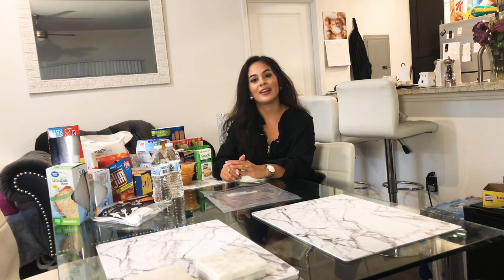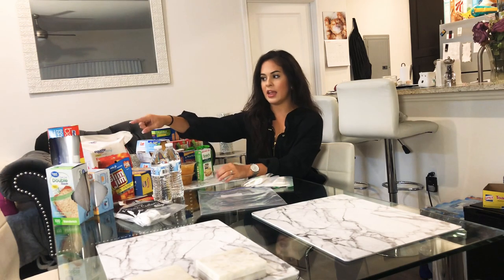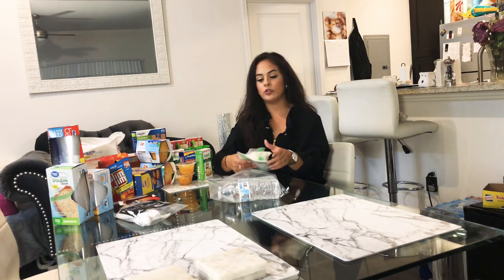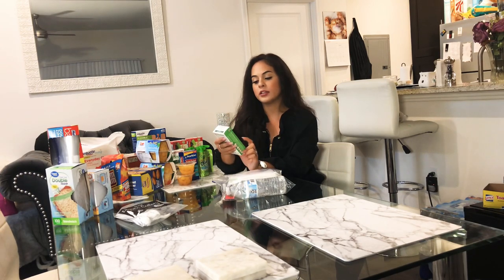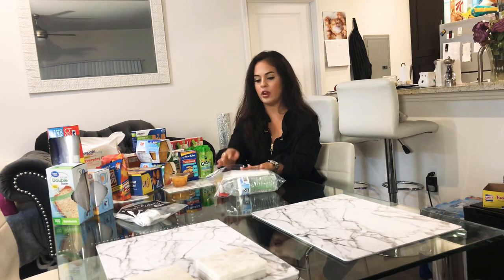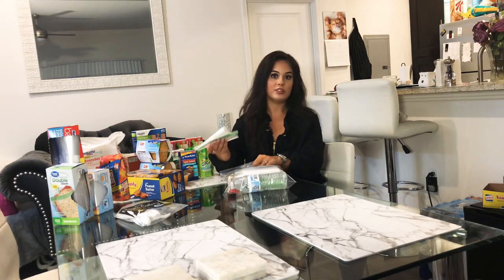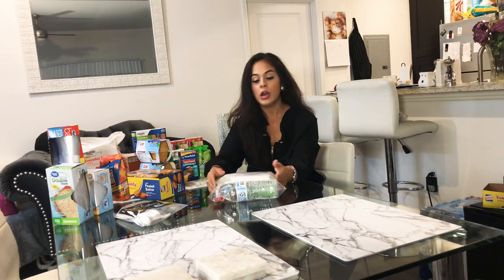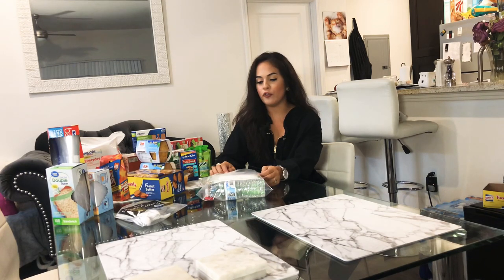Homeless Care Packages- What I Use, My Technique To Put Them Together, & How I Give Them Out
I’ve been hesitant to post this because let’s admit, it can be scary to put yourself out there, but I recorded this video at the beginning of August and I feel it’s time to just take a leap of faith and share it!

I made this video to answer some basic questions about my Care Packages, and I just hope to inspire others to step up and help those in need.

I have always had a special place in my heart for the homeless, and even as a child I would always give to them what little I could. Every time I saw a homeless person I would wish to have some kind of package to give to them, so about a year ago I decided to stop wishing, actually take action, and start making and disbursing these Care Packages.

Over the last year I have spoken to so many souls that have just been beaten down by life. I have cried with them, prayed for them, and have never once run into someone who was ungrateful for what I had to give to them. Being homeless doesn’t mean your worthless, it doesn’t mean your a drug addict, it doesn’t mean you are no longer human! In a world so full of hate, it’s up to us to stand up and give out love to the people that aren’t lucky enough to have that in their life.

The truth is that the leading causes of homelessness are the lack of affordable housing, poverty, mental illness and unemployment, with escaping domestic violence being the leading cause amongst women. Most homeless people have little to no meaningful interaction with others, so a personal mission of mine is to always ask for their name and say it back to them because it’s likely that it’s been quite some time since they’ve even heard their name.

I give these Care Packages out and take time to converse with the homeless because I know what it’s like to not have and I know what it’s like to feel like an outsider that doesn’t belong. These packages give me purpose in life and motivate me more than anything to work harder so I can help more people in need. I wish I could make a living by giving to others, but the world doesn’t work that way so I do what I can to bring a ray of hope and happiness to those who feel like they have nothing left to live for.

I have never asked for donations and fund these packages entirely out of my own money, but if anyone would like to donate just know that your money would be going directly into the community to those in need.

$1 could cover a box of 20 antibacterial wipes.

$2 could cover a box of plastic cutlery or box of tissues.

$3 could cover a box of jerky sticks or 4 pack of fruit cups.

$4 could cover a 40 pack of water bottles.

$5 could cover a box of protein bars or box of band-aids.

$6 could cover a bag of wipes.

$10 could cover a new pair of shoes.

Anything more could cover backpacks, blankets as the fall/winter comes up, umbrellas, clothing, etc.

Link: *On hold meanwhile I regain access to the old Fund.